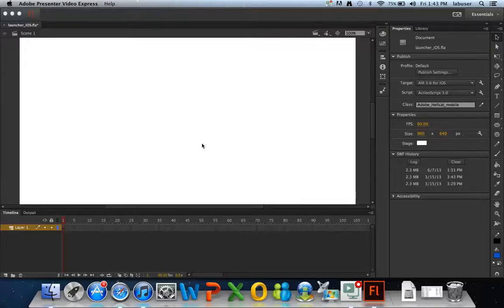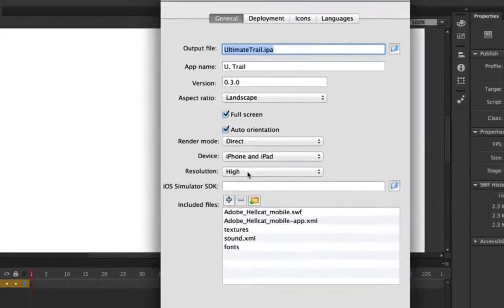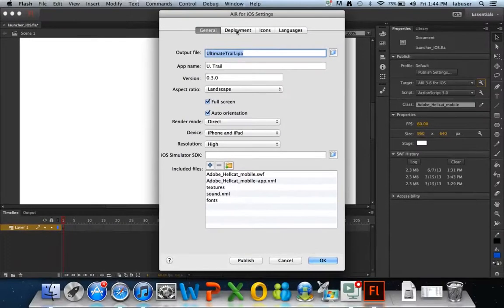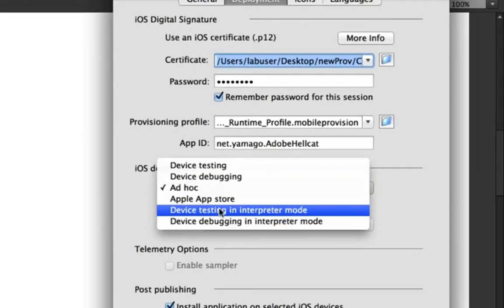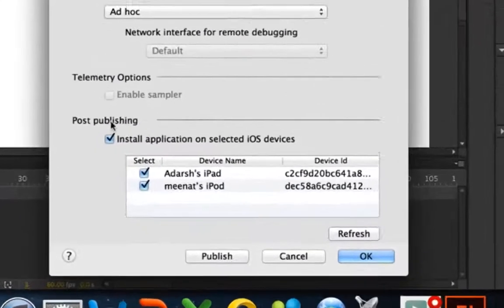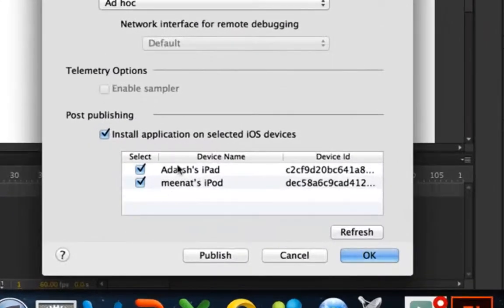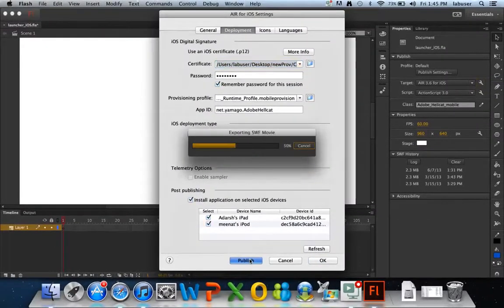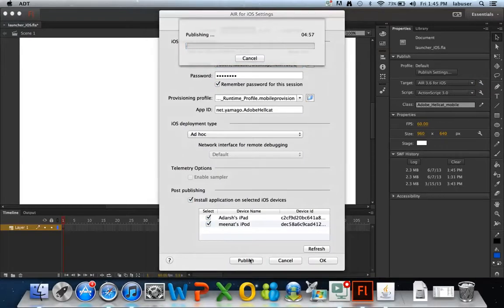Adobe Flash Pro CC - Enhancements to AIR Publishing